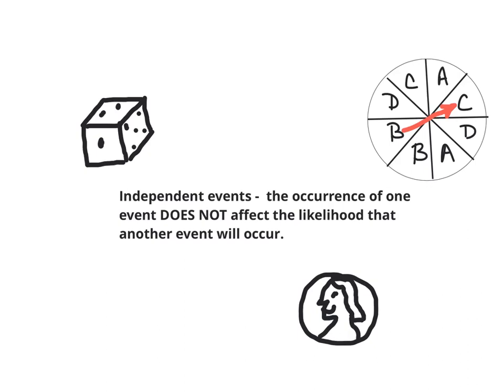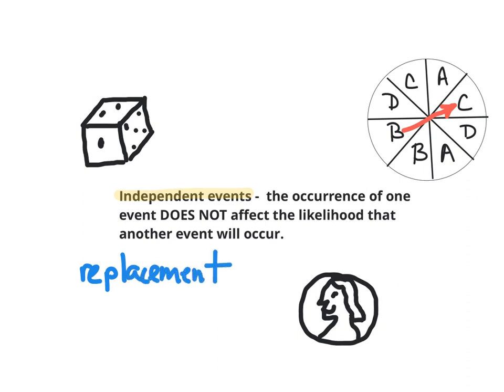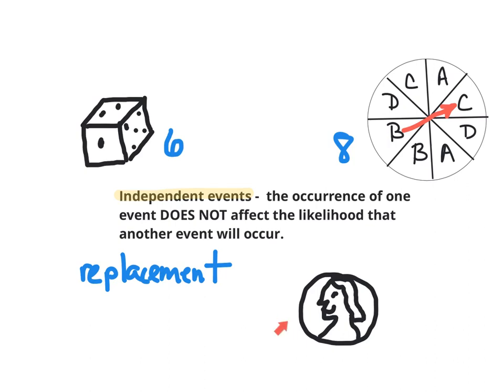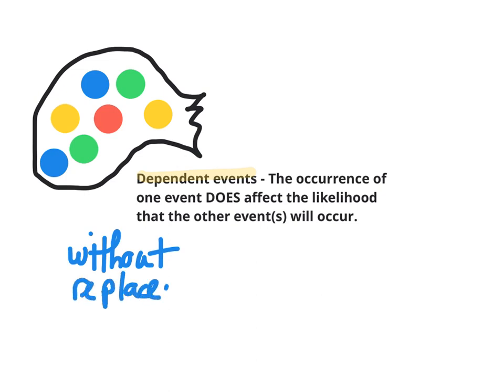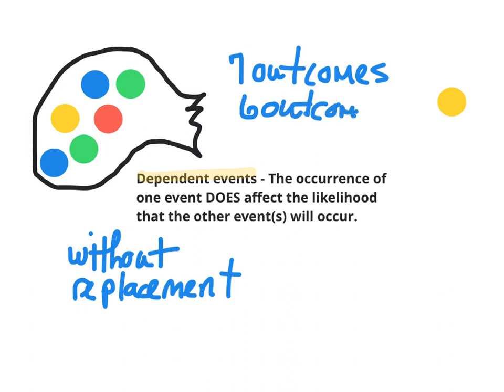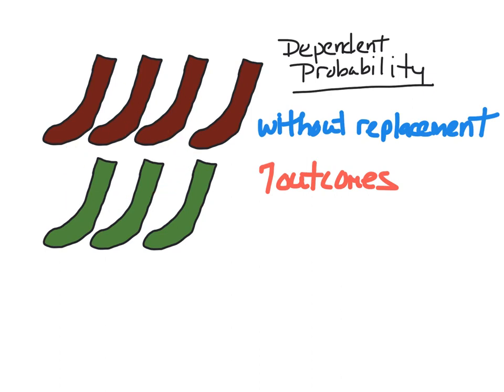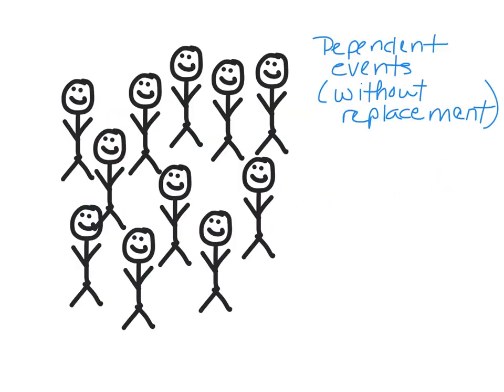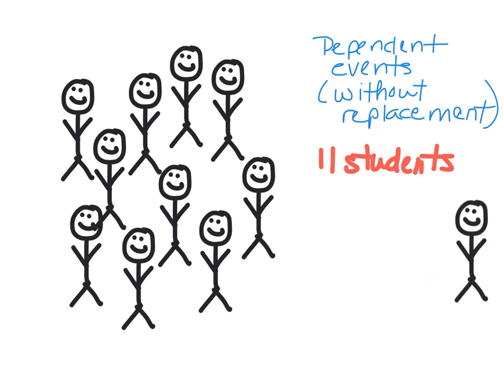Compound Probability - Independent and Dependent Events